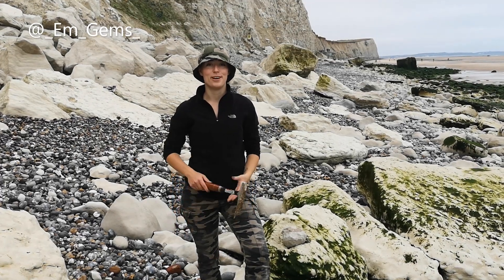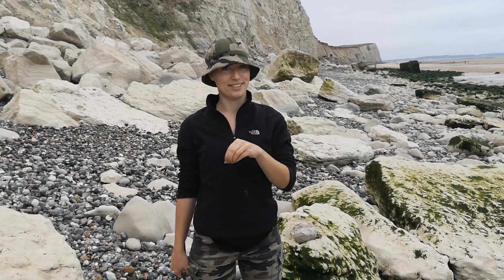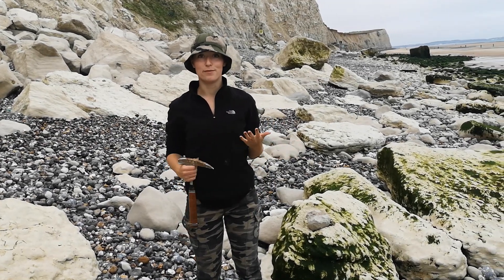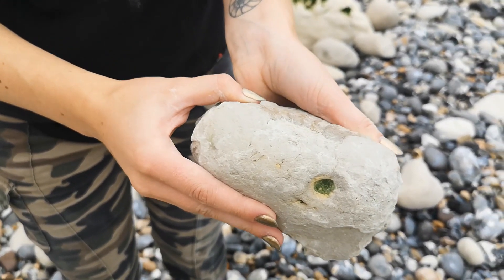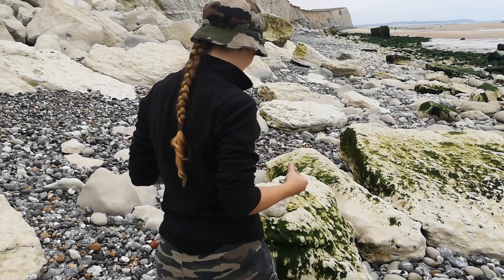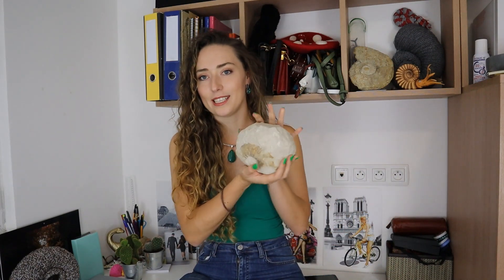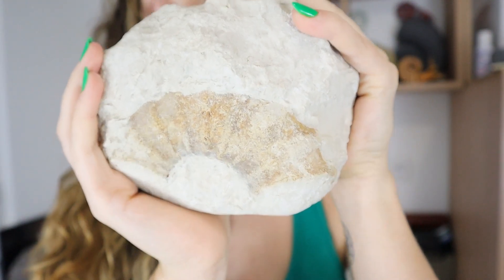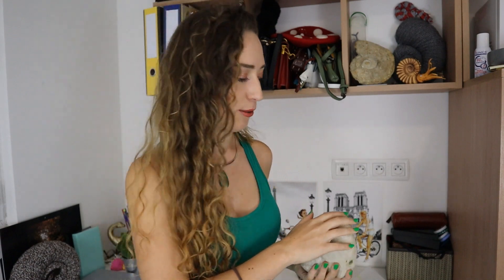Fieldtrip to Cap Blanc Nez - I Found My First French Fossil! 🦕 Fossil Friday ⛏️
After closer inspection - the suspected coral fossil is infact a pyritized nodule! Still beautiful though! 😍

Ps massive thank you to my camera man and coursemates for just being awesome ❤️😉